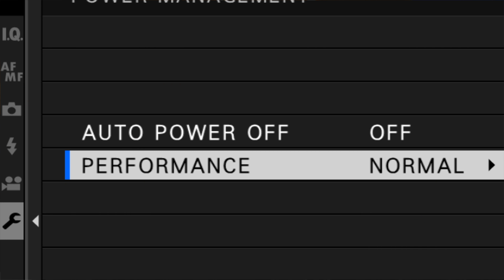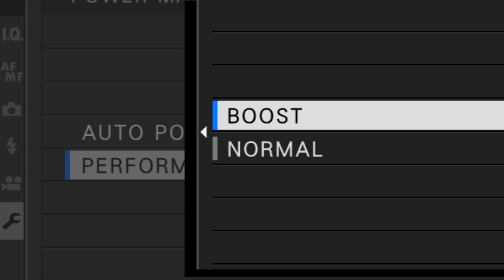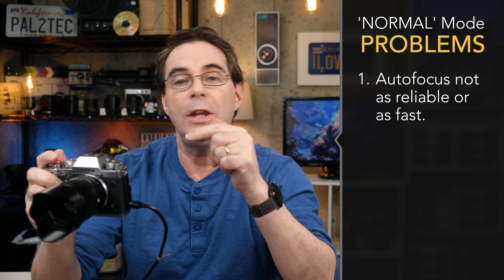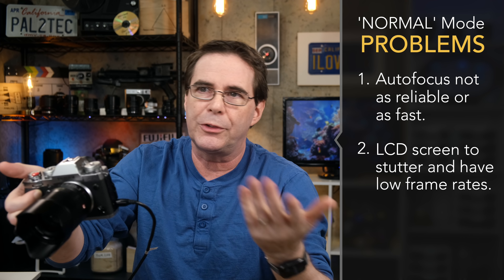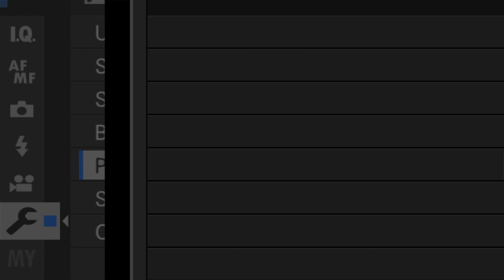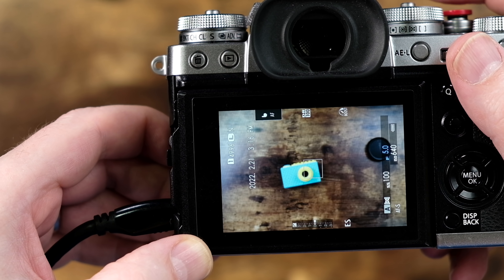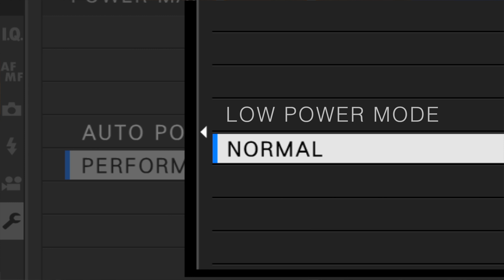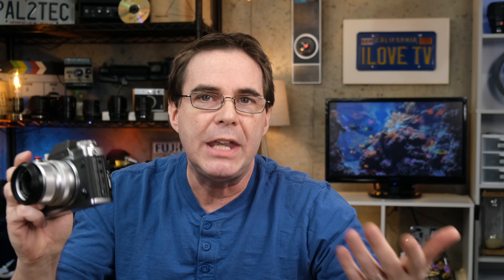Fujifilm, Please Change This Camera Setting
Fujifilm please change this camera setting that I think causes confusion and misunderstanding for new Fujifilm users.

🎬 Production Notes
Producer and Host: Chris Lee
Martinizing photo by: Voyou Desoeuvre

1.
2.

PRODUCT REVIEW OR TO SEND SOMETHING:
pal2tech
1227 North Peachtree Parkway 165
Peachtree City, GA 30269
United States